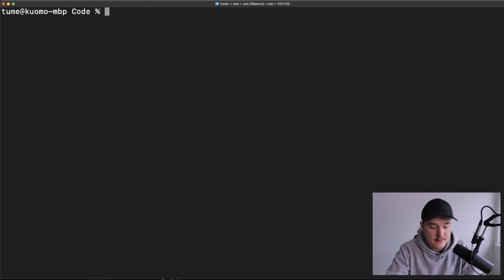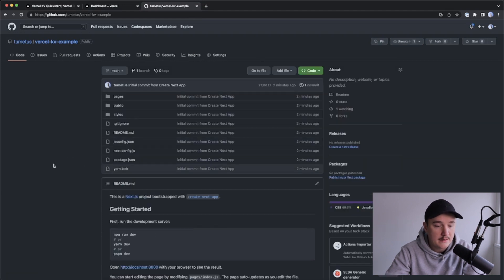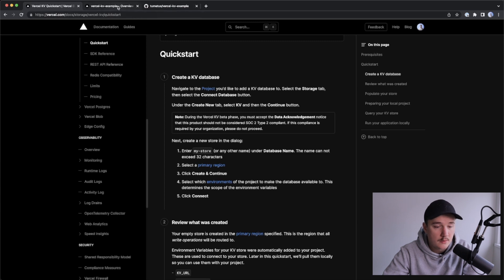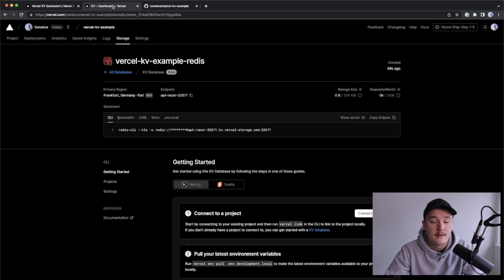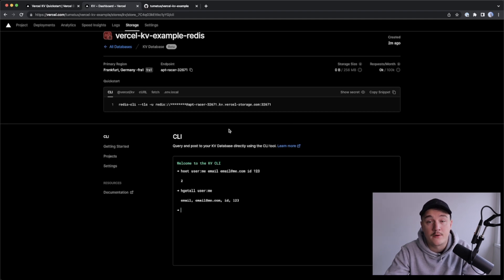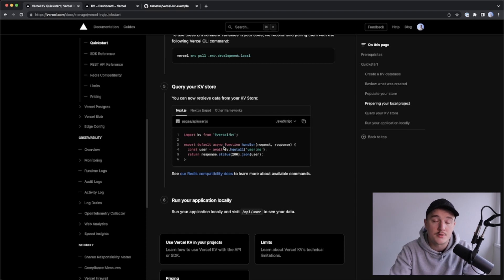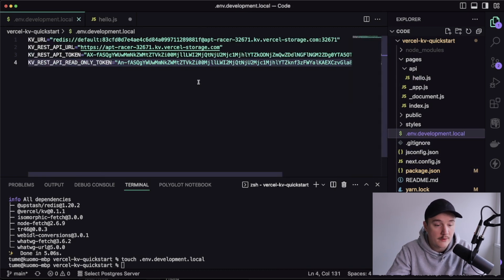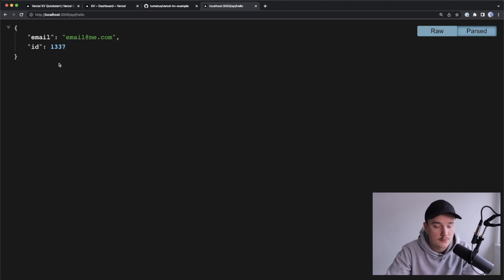Next.js - How to setup & use Vercel KV (Redis database)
In this video you will learn how to setup and use Vercel KV, key value store like Redis, in your Next.js application. This is a quickstart guide to get you familiar and ready to go with Vercel KV.

💻 MY GEAR
MY CODIGN LAPTOP
MY MOUSE
MY KEYBOARD
MY MICROPHONE
MICROPHONE BOOSTER
MY MICROPHONE ARM
MY CAMERA
MY STREAMING LIGHT